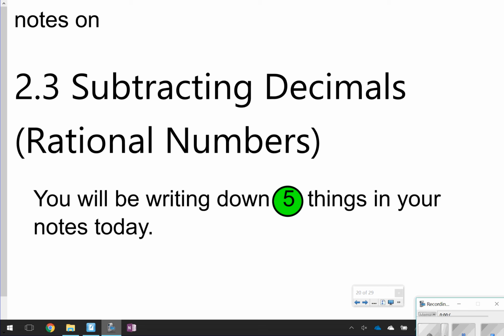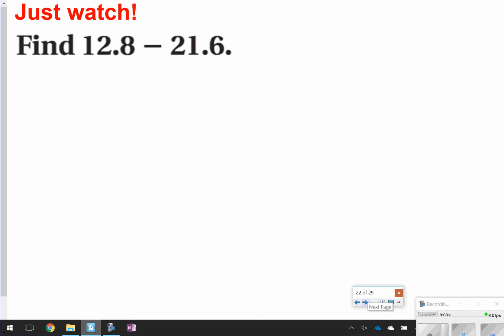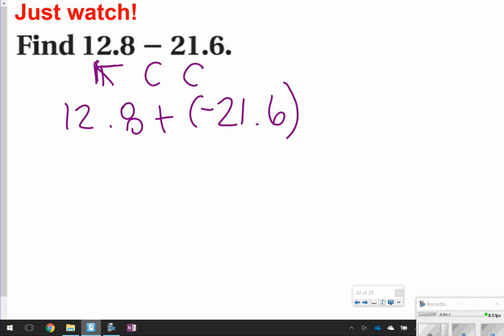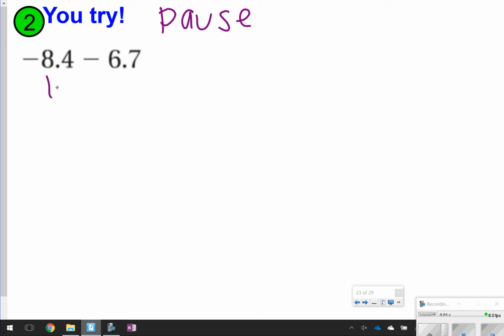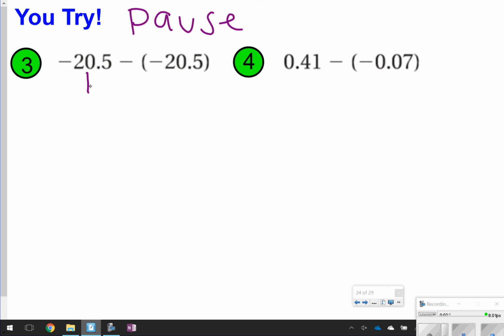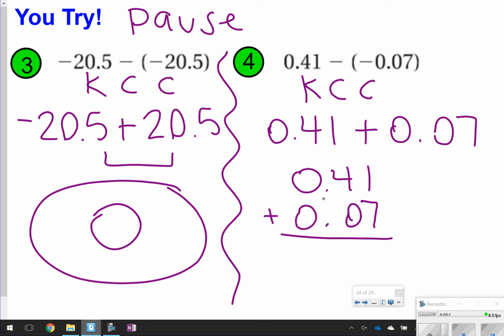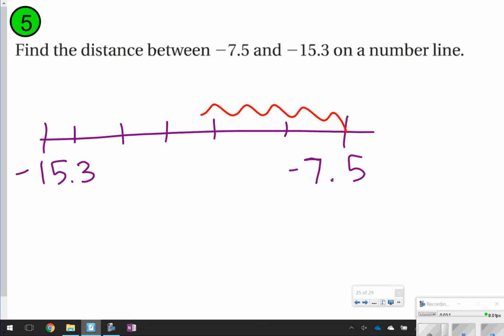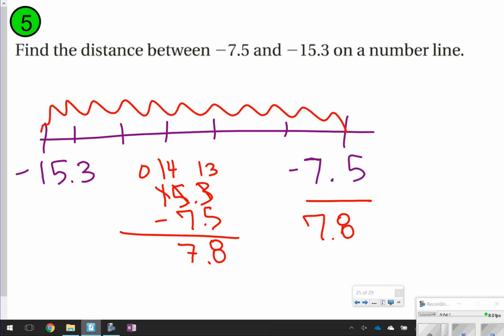2.3 Subtracting Decimals (Rational Numbers)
Learn how to subtract decimals when there are positives and negatives involved!